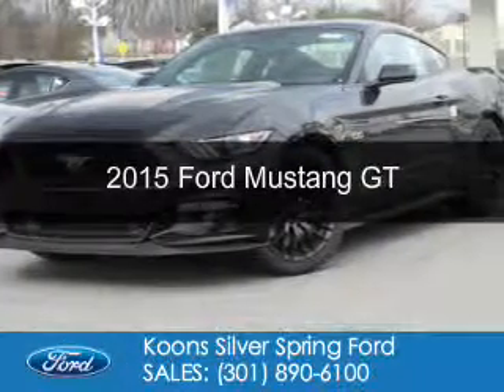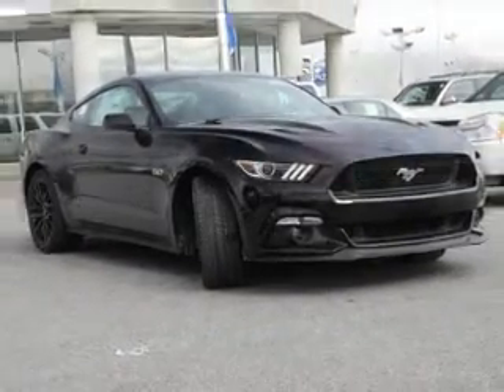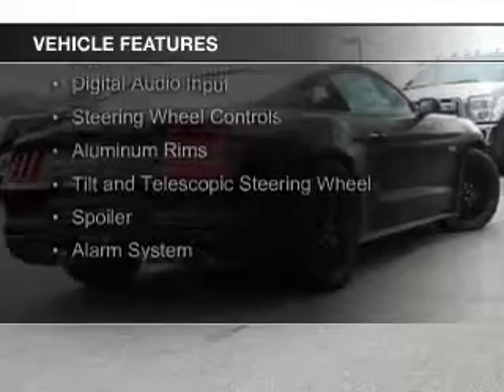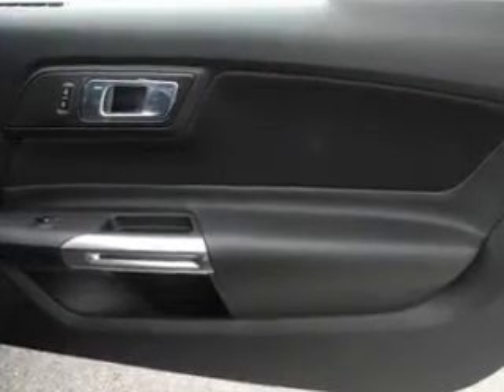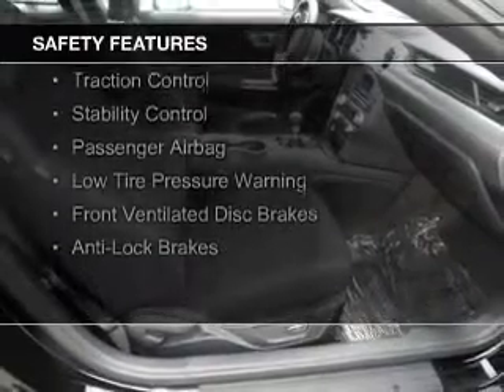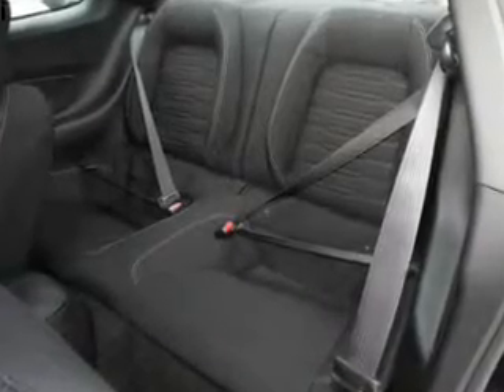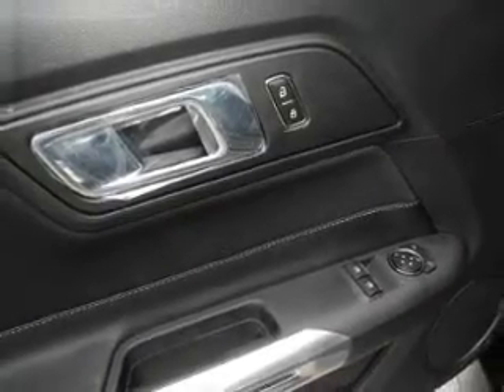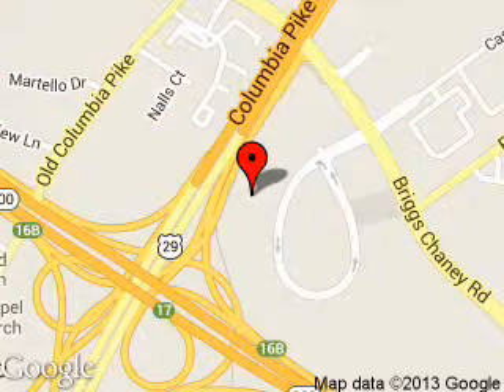2015 Ford Mustang - Silver Spring MD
Phone:
Year: 2015
Make: Ford
Model: Mustang
Trim: GT
Engine: 5.0 liter 8 cylinder 32 valve
Transmission: 6-Speed Manual
Color: Black
Mileage: 0
Address:
3111 Automobile Blvd.